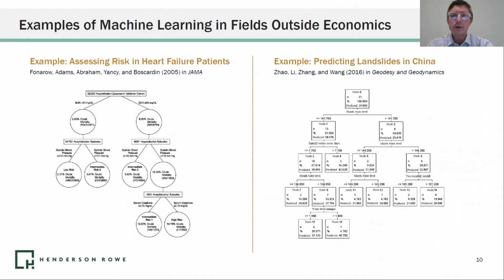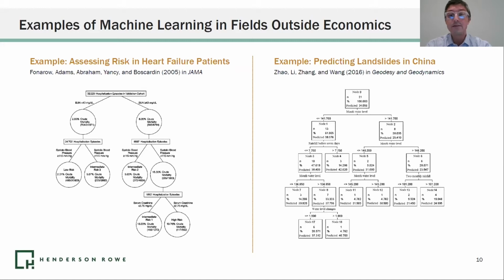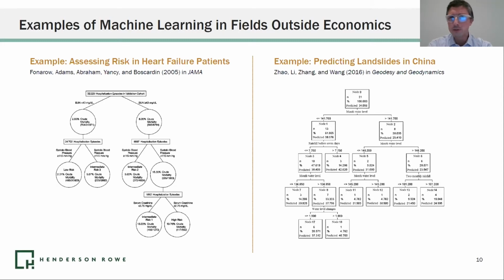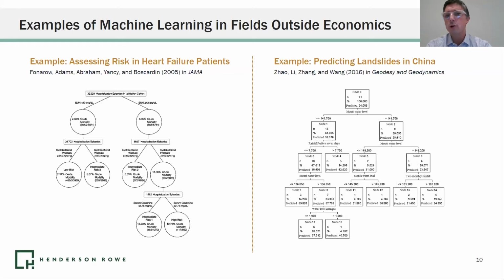Q2 2021 Henderson Rowe Investor Lunch (5 of 6)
Segment 5: How is Rayliant applying machine learning to the models that underlie Henderson Rowe client portfolios?